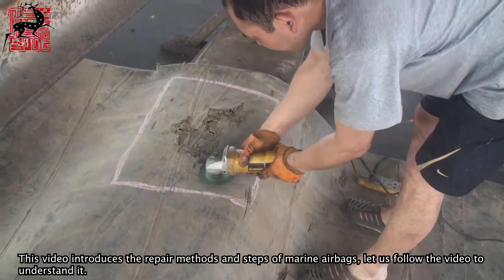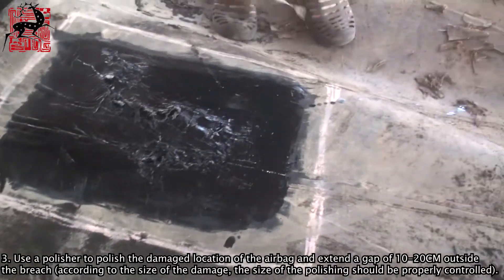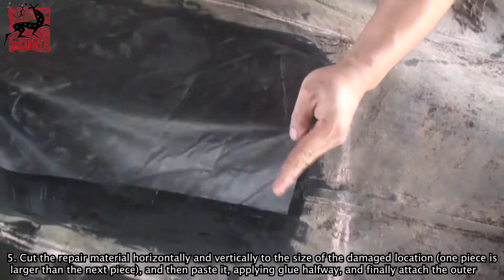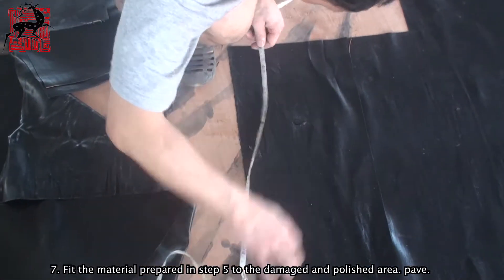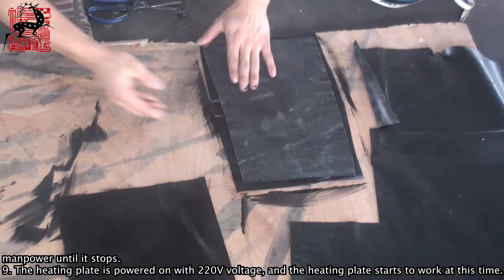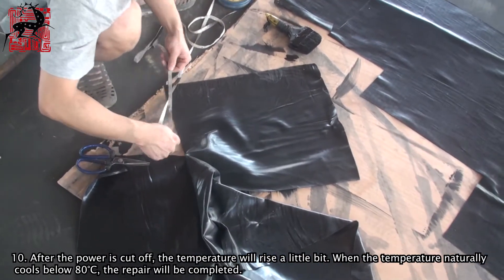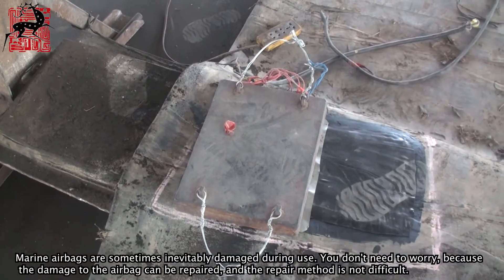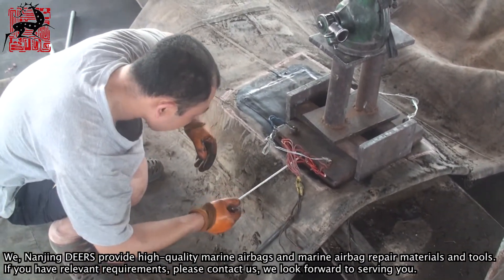The repair methods and steps of the marine airbag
This video introduces the repair methods and steps of the marine airbag, let us follow the video to know about it. We,  NANJING DEERS can make installation solution according to the actual situation of the terminal. Both product quality and service are Great, and we look forward to your consultation at any time.